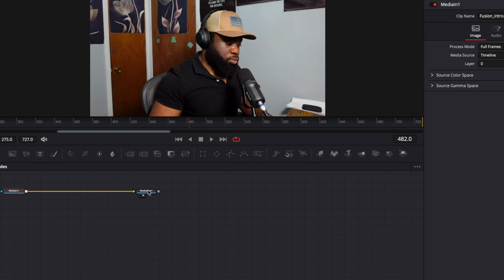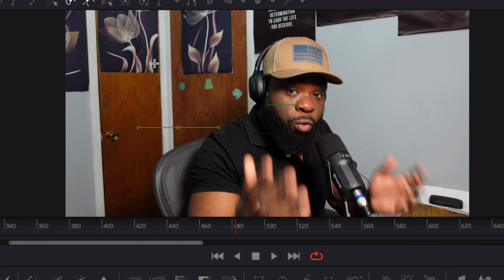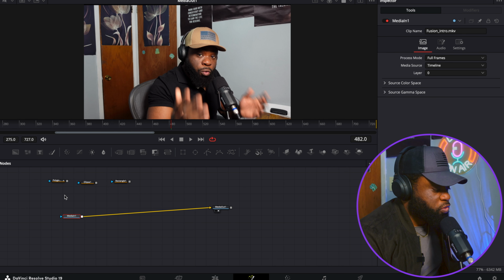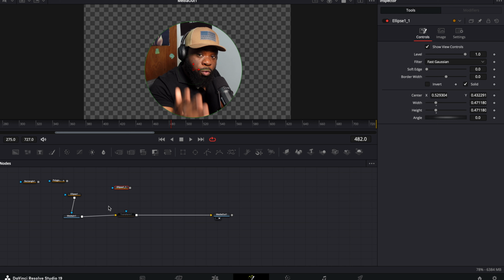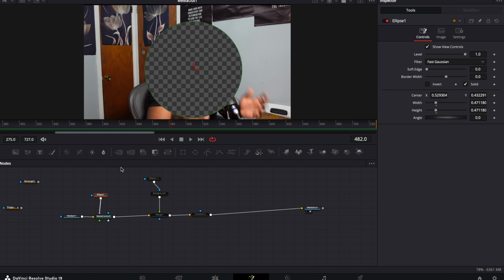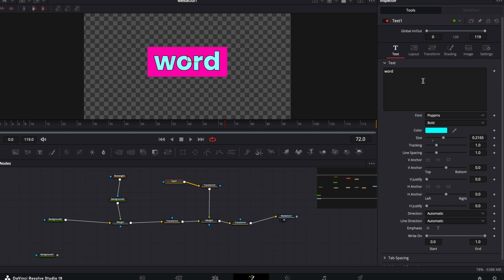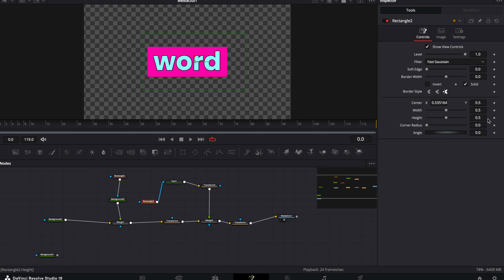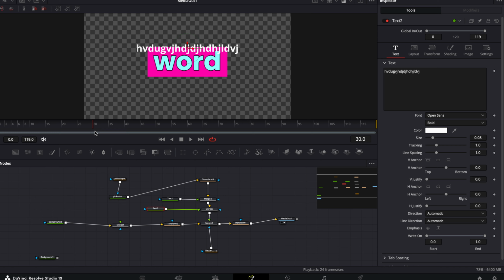Level Up from the Fusion Basics (DaVinci Resolve)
We’re picking up right where we left off! 🚀 If you haven’t watched the previous video, be sure to check it out for full context. In this continuation, we’ll build on the fundamentals and take things to the next level.